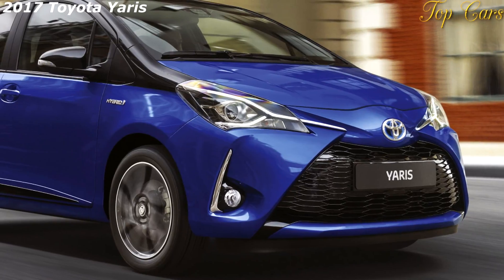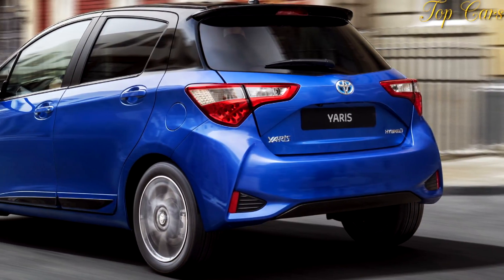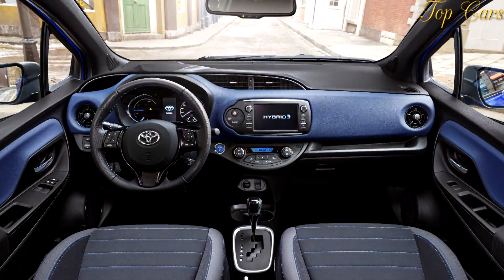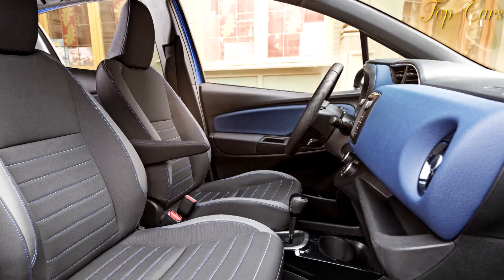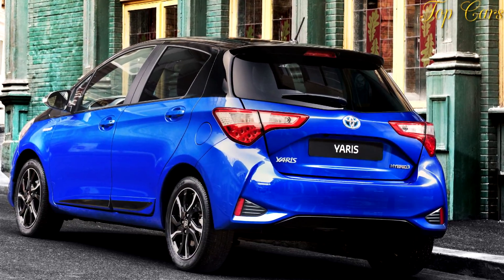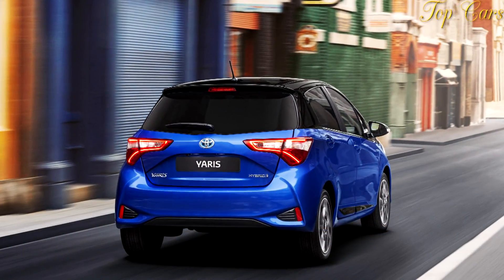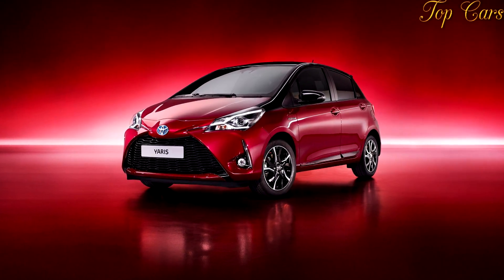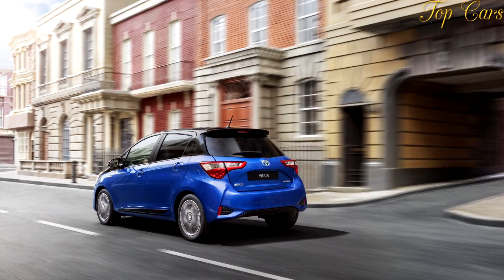2017 Toyota Yaris (1080q)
2017 Toyota Yaris Amazing Car
2017 Toyota Yaris The Best Car

We all know competition in the auto world is absolutely ruthless these days. The pressure to make a sale is enormous, and that means each and every update has to be as effective as possible in order to keep a model afloat. For example, take the new Toyota Yaris. While technically just a mid-life refresh, this latest model year of the Yaris ushers in a slew of tweaks, refinements, and additions, which, taken as a whole, might qualify as a whole new generation just a decade ago.

It makes sense when you consider the Japanese brand has sold over three million of these things between 2001 and 2016. That’s a lot of Yarises (Yarii?), even when spread out across numerous major markets, including Europe, Africa, North America, the Middle East, and Asia.

Clearly, this subcompact hatchback is an important model for Toyota, and as such, the company invested some 90 million euros ($95.3 million) to improve it. Many of the updates take after the Vitz, the Yaris’ Japanese equivalent, and include new styling, more equipment, improved handling, new safety features, and an updated 1.5-liter gasoline engine. There’s also an optional hybrid powerplant on the table, with 40 percent of the models sold in Europe being hybrids.

In total, the update consists of some 900 individual new parts. Read on to see how they fit together and why this is more than a simple refresh.Previous model year Toyota Yaris pictured on the left, newest model year Toyota Yaris pictured on the right.

It does indeed. The look was penned by Toyota’s ED2 studio in France, using the Toyota Keen Look and Under Priority design language as inspiration. It attempts to emphasize the car’s sportiness by using copious horizontal styling elements, and includes a new front bumper, new headlights, and new fog light housings. The front grille gets a trapezoidal shape and a honeycomb insert, while chrome details are sprinkled here and there.